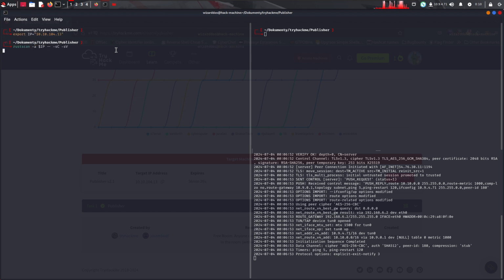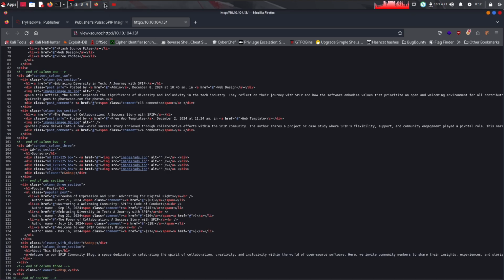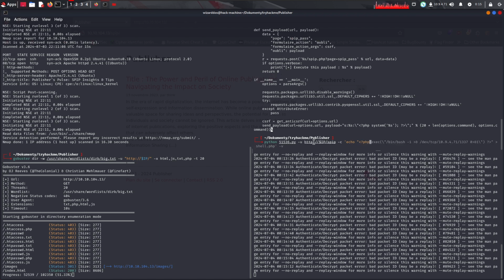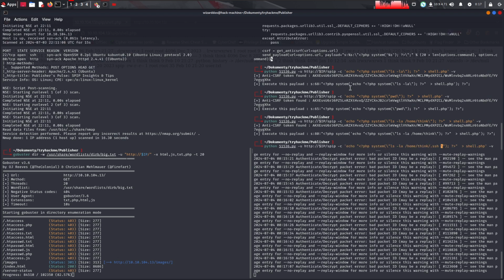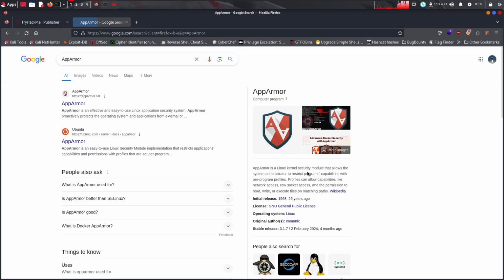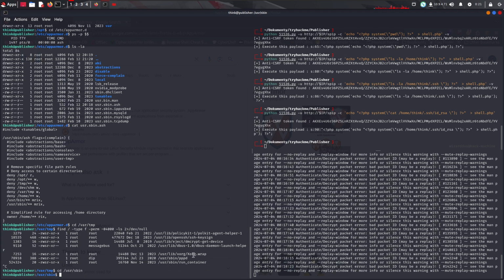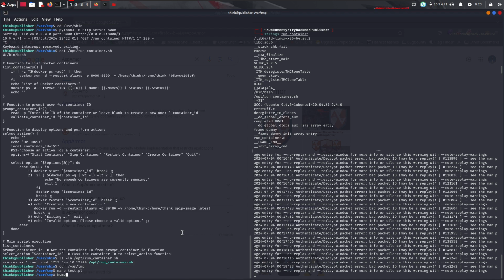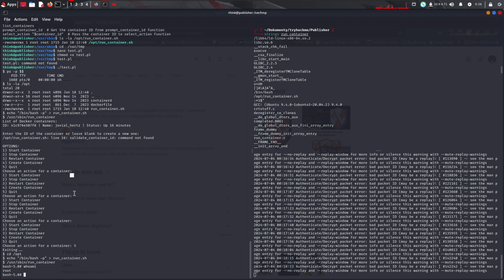Publisher (TryHackme) - writeup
This is a writeup for Publisher room